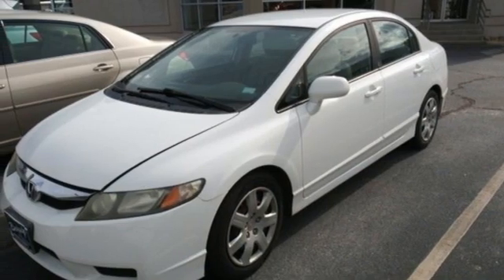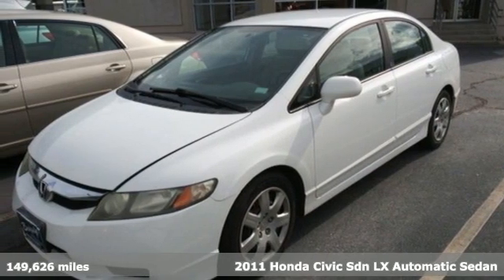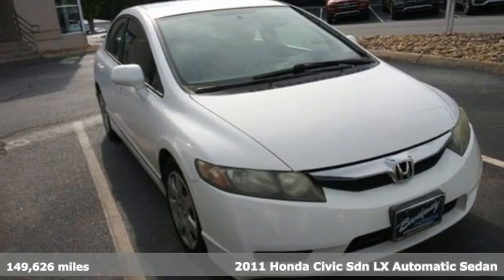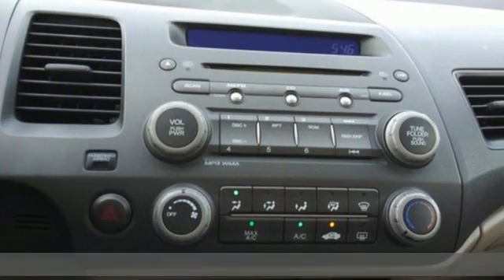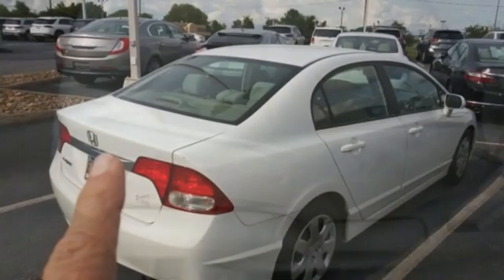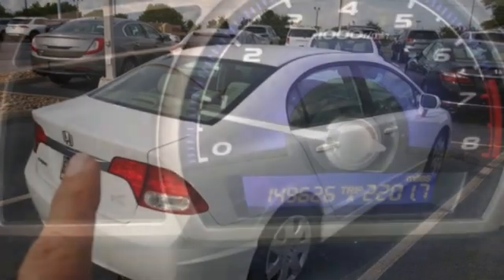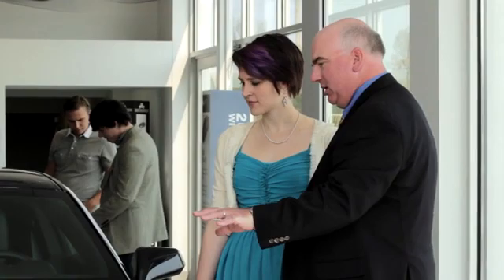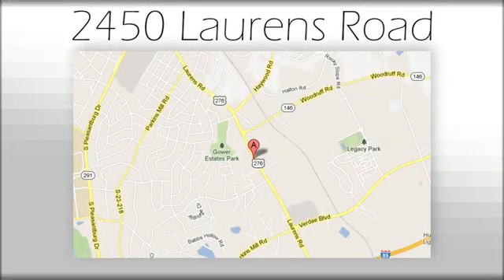Used 2011 Honda Civic Greenville SC Easley, SC BAP5580A - SOLD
Year: 2011
Make: Honda
Model: Civic
Trim: LX
Engine: 1.8L I4 SOHC 16V i-VTEC
Transmission: Compact 5-Speed Automatic
Color: White
Mileage: 149626
Stock #: BAP5580A
VIN: 19XFA1F54BE035358

Address:
2450 Laurens Rd